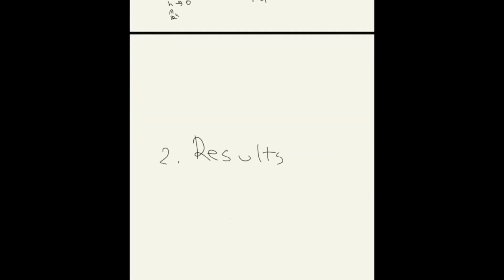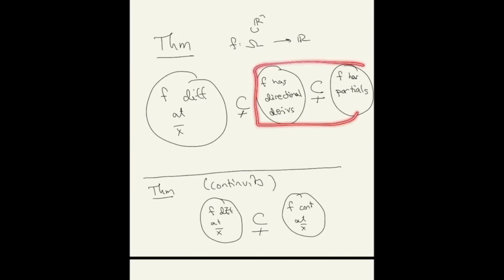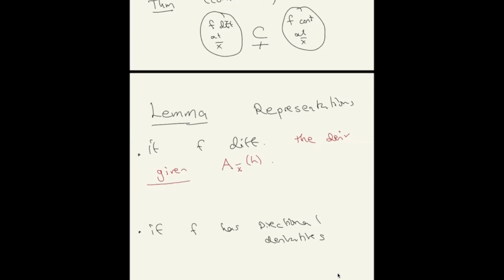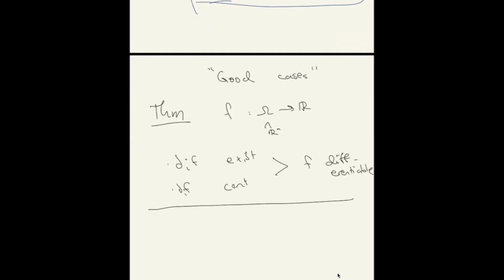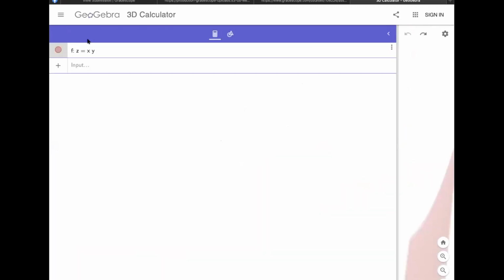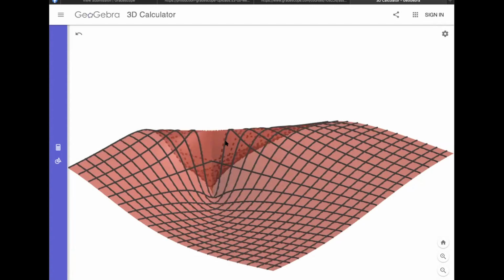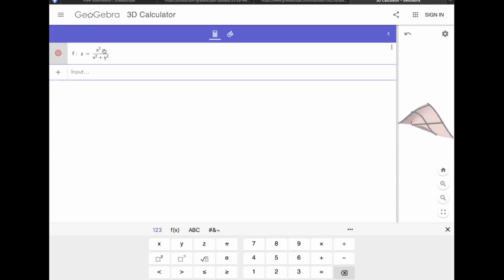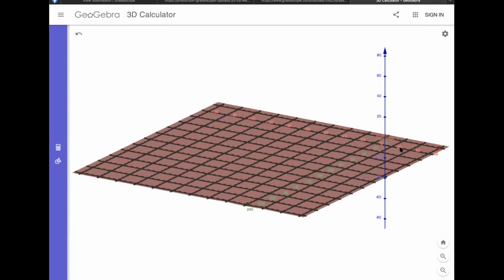Lecture: Week 10, Wednesday, Part 3, Theorems and examples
Discussing theorems and examples.

The video is accidentally the full video. Please start towards the end, at 35 minutes for the new content.